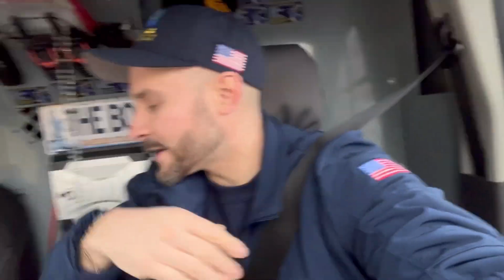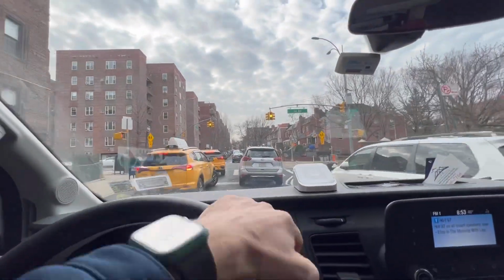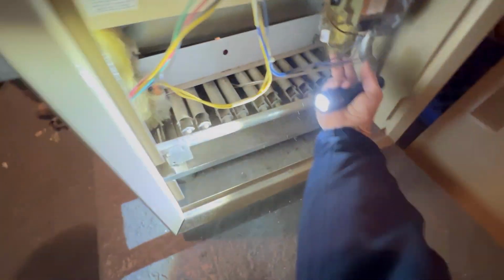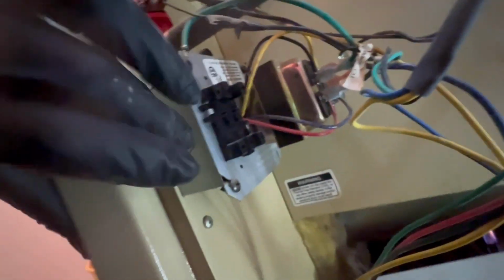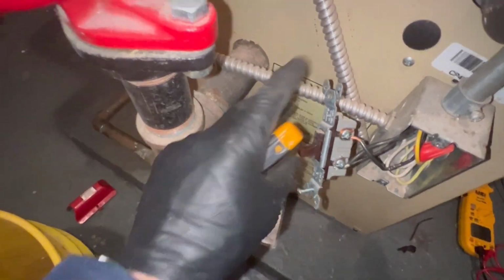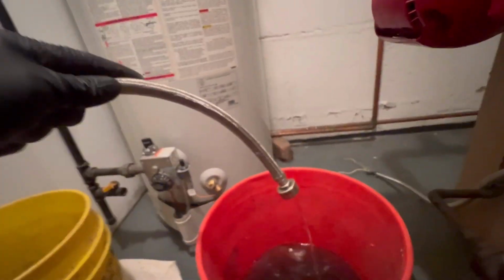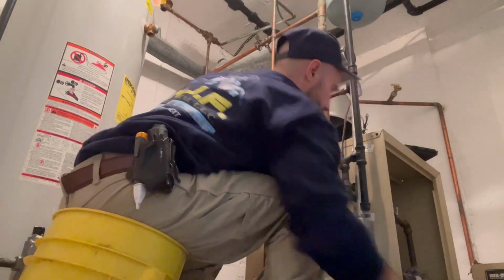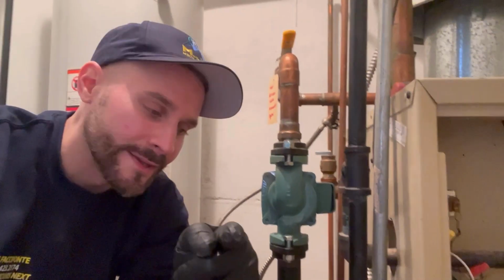REPLACING B&G 100 SERIES CIRCULATOR PUMP WITH ITS EQUIVALENT TACO 0010 WITH IFC ￼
M..J.F. MECHANICAL L.L.C.
PLUMBING - HEATING - AIR CONDITIONING
LET'S DO YOURS NEXT